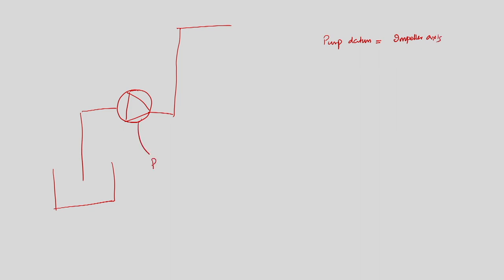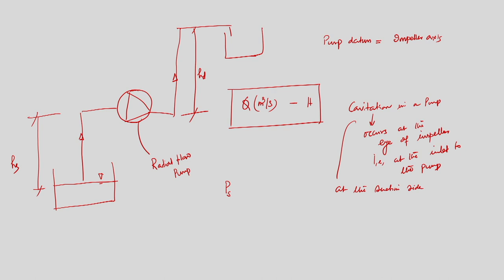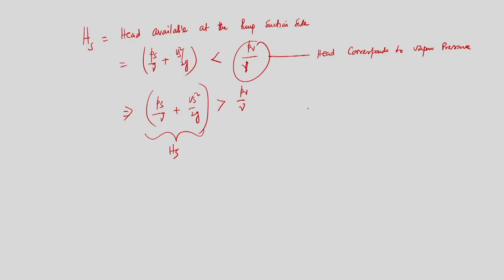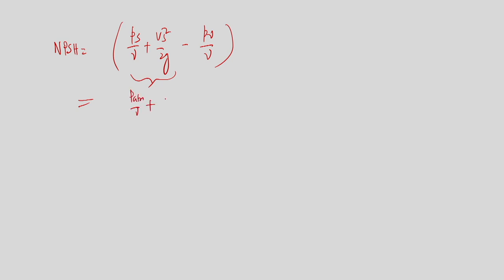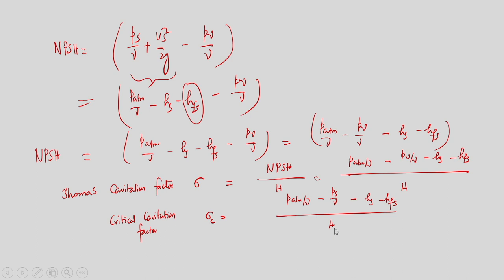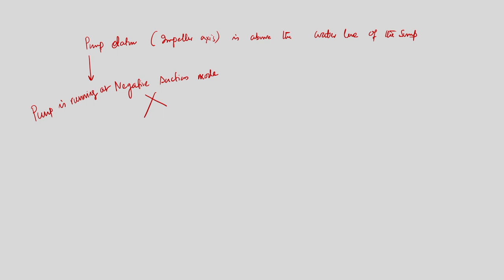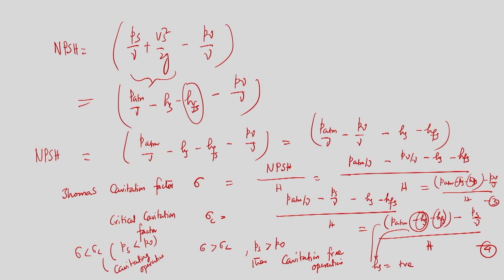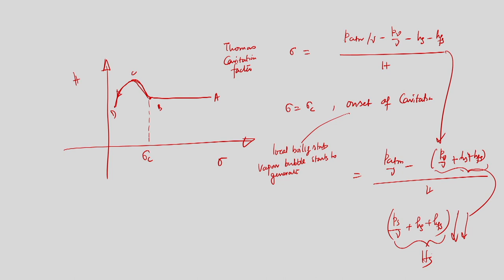Lec 9: NPSH: Caviation, effect of swirl on the cavitation